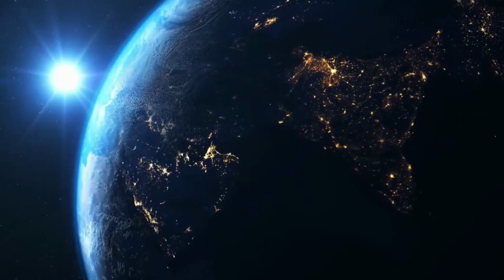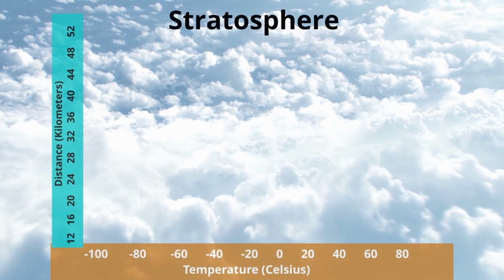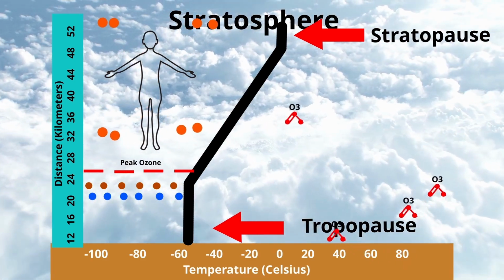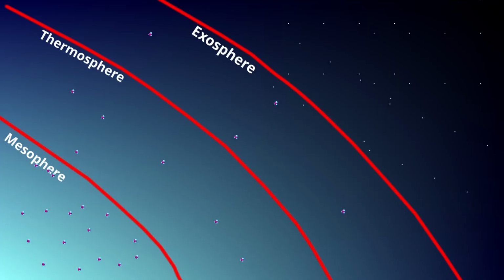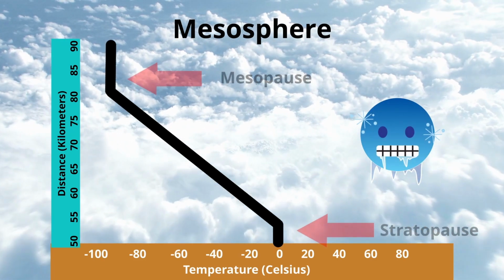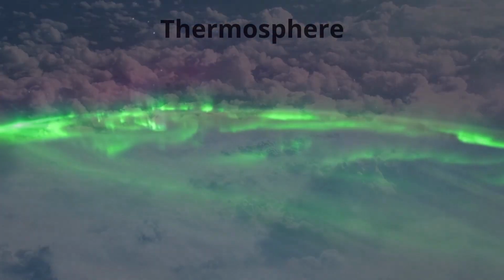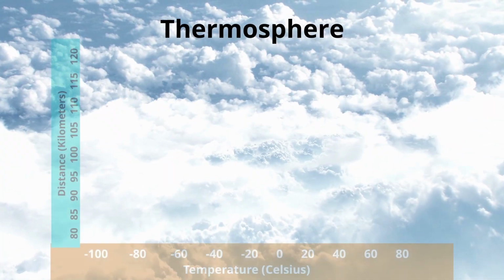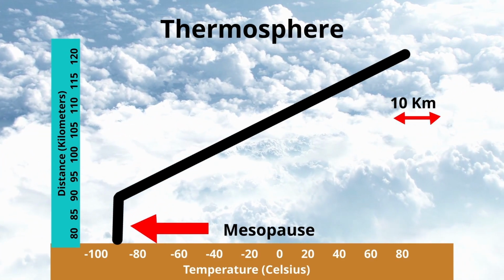Atmosphere Layer Final Part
Explore the fascinating layers of Earth’s atmosphere in this final part! 🌍✈️ Learn about the  the stratosphere, home to the ozone layer; the mesosphere, where meteors burn up; the thermosphere, where the Northern Lights dance; and the mysterious exosphere, where Earth’s atmosphere fades into space.

This video breaks down each layer's unique features, importance, and how they support life on our planet. Perfect for students, science enthusiasts, or anyone curious about what’s above us! 🚀

📌 Chapters:
0:00 Introduction
0:08 Stratosphere
1:31 Mesosphere
2:55 Thermosphere
4:09 Exosphere